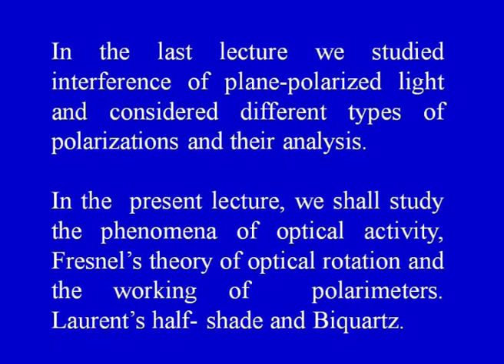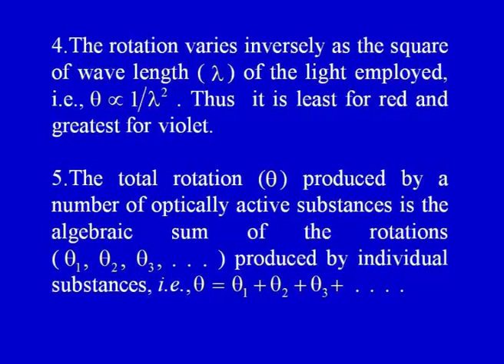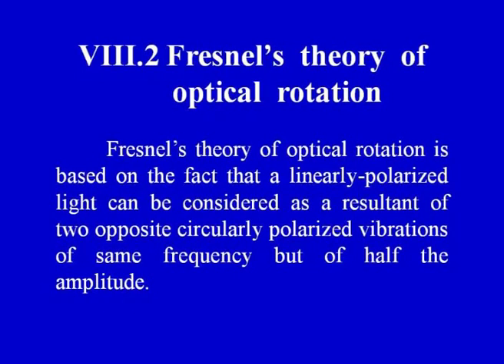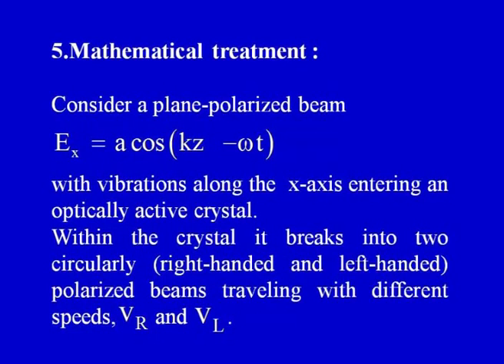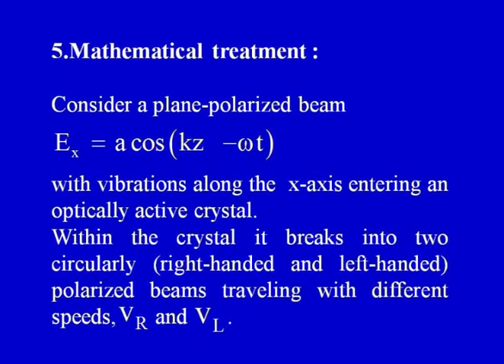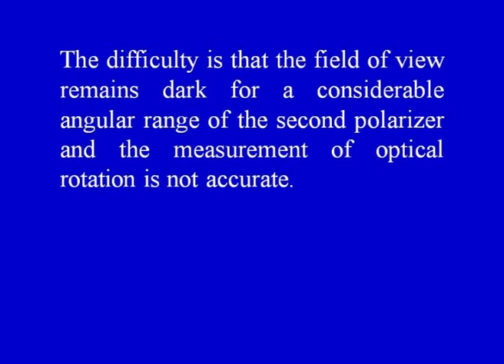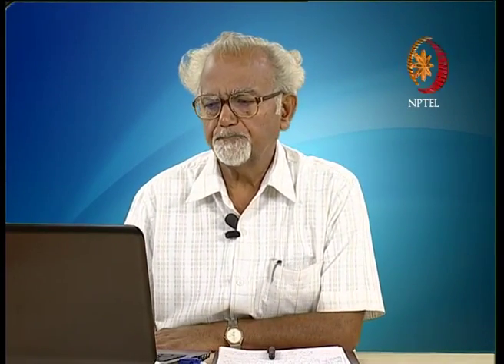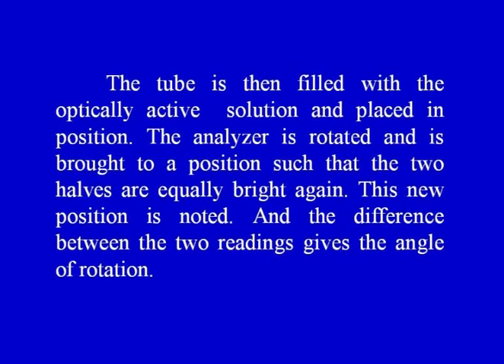Mod-01 Lec-05 Optical Activity